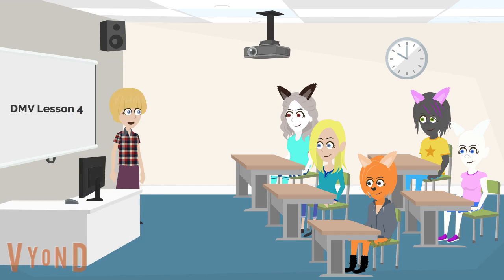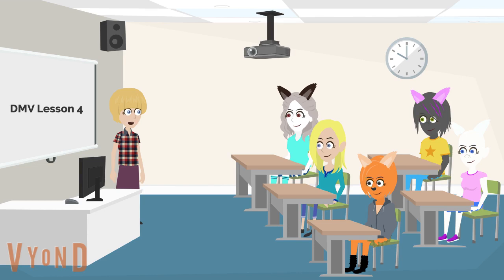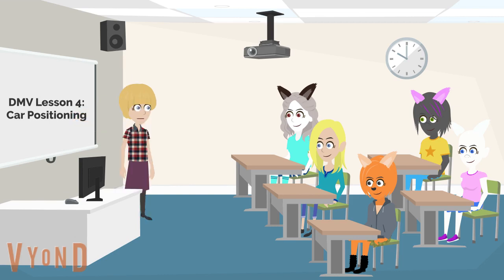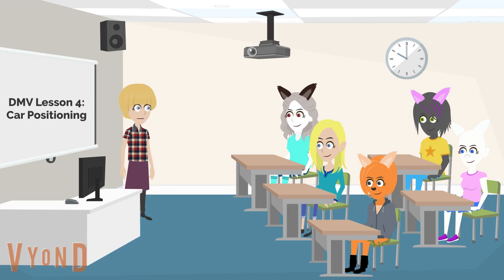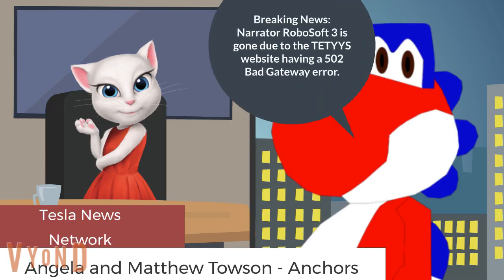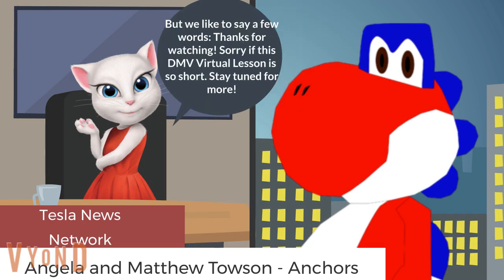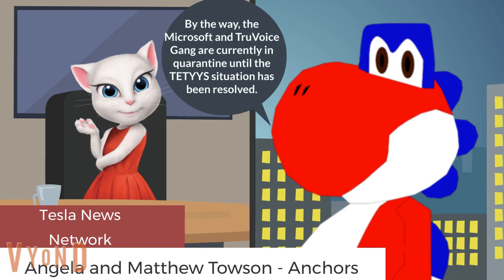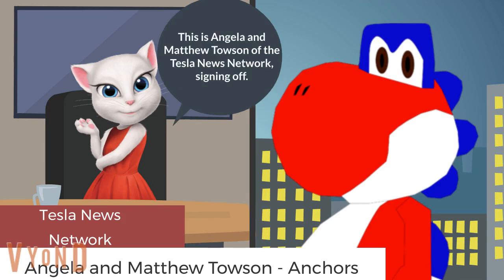DMV Lesson 4: Car Positioning (with news bulletin at the end)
In this DMV Virtual Lesson Kristina Buhrman tells everyone how to position their car safely.
Students: Darma, Becca, Angela, Lucy, Esmeralda
Teacher: Kristina Buhrman
Cameo Appearance: TYWTBH, or That Yoshi with the Blue Helmet, and Angela from Tom Loves Angela
Sorry if RoboSoft 3 didn't show up :(